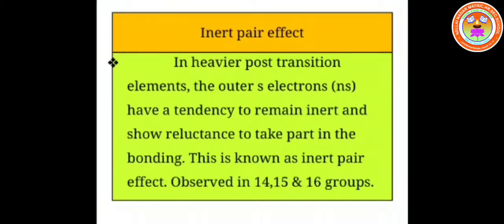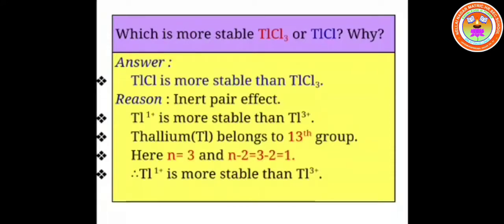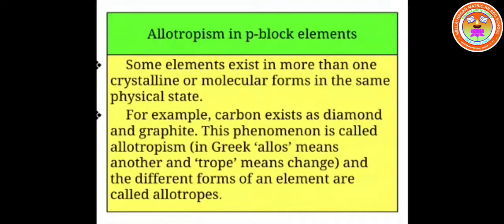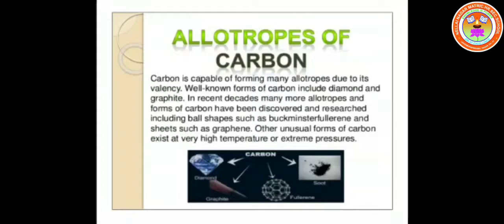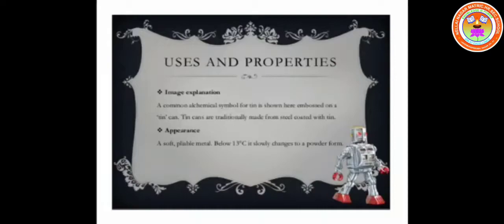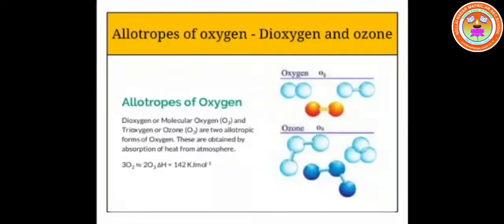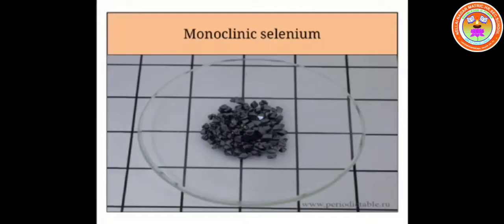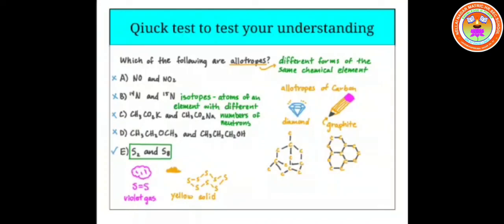STD XII CHEMISTRY (UNIT-2 P BLOCK ELEMENTS-1 SESSION-II)